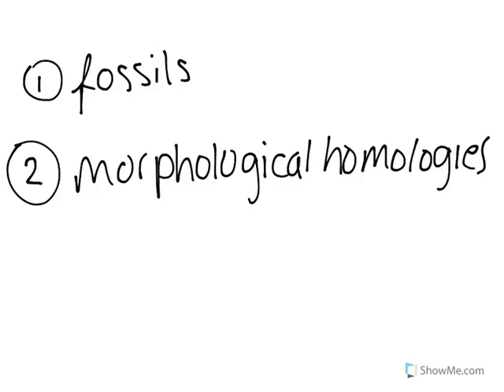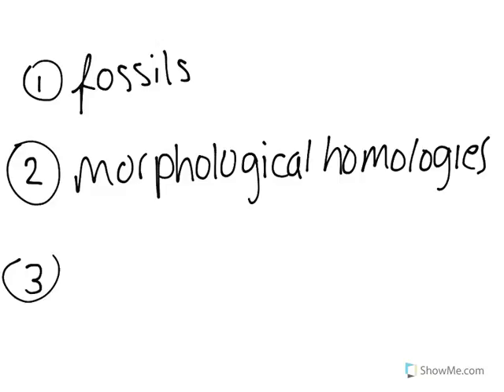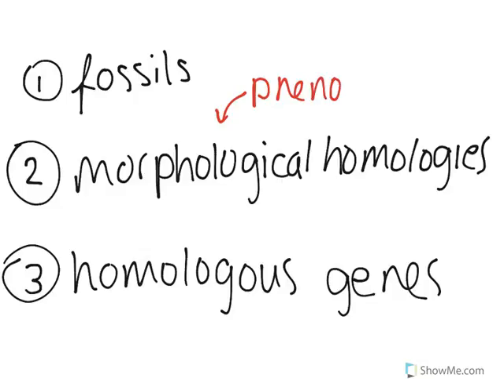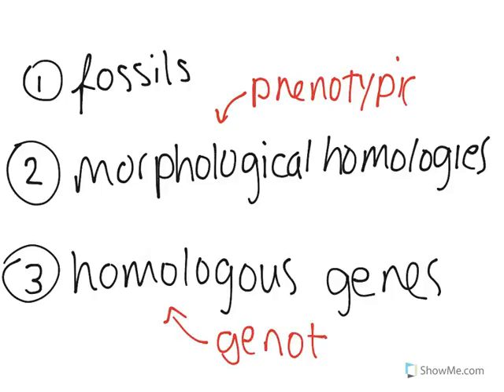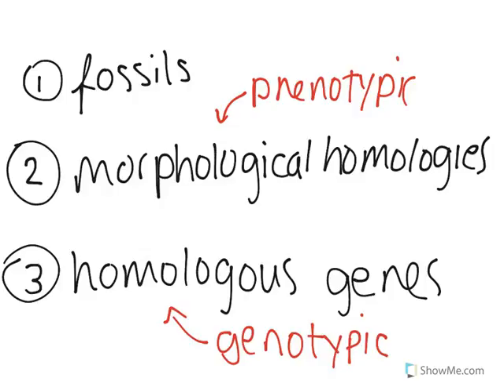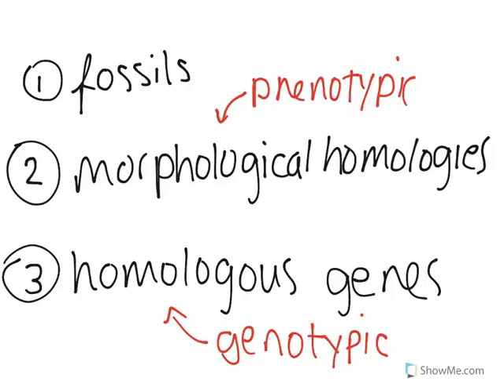Evidence for Evolution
Evidence for Evolution.mp4Evidence for Evolution